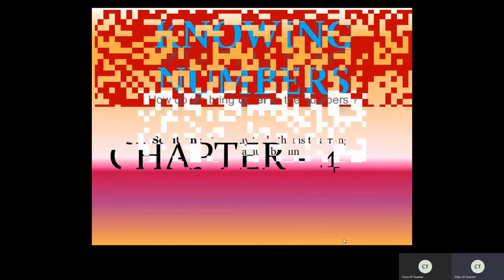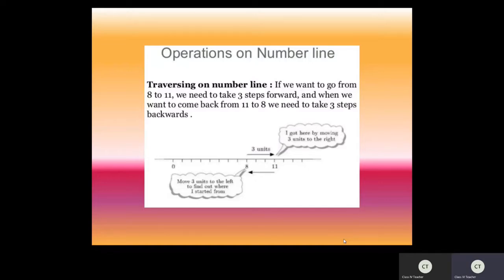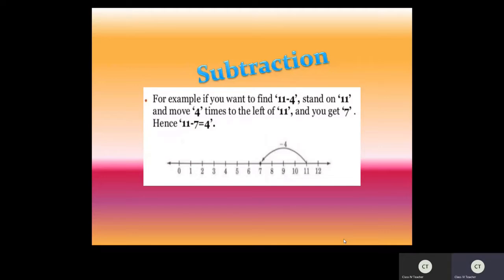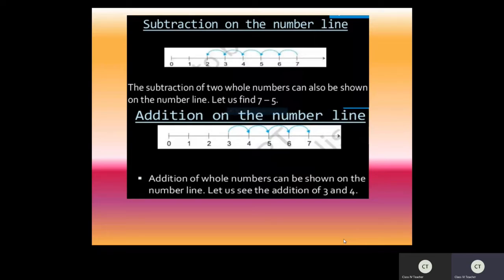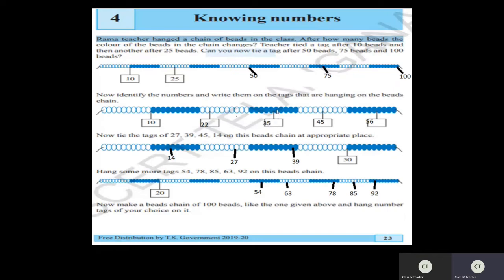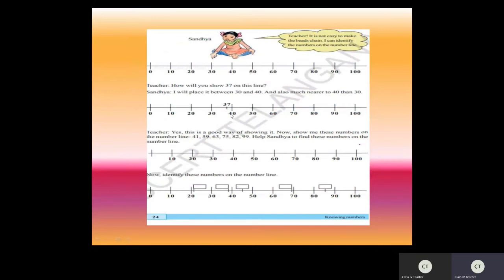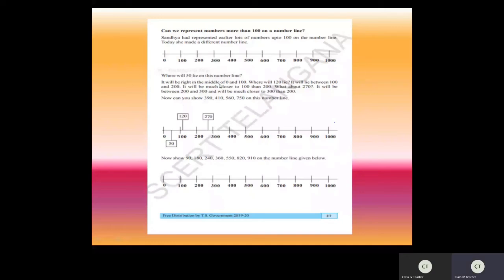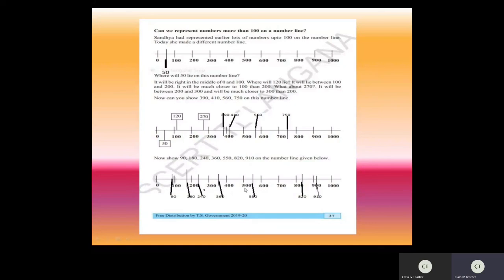Class IV Maths